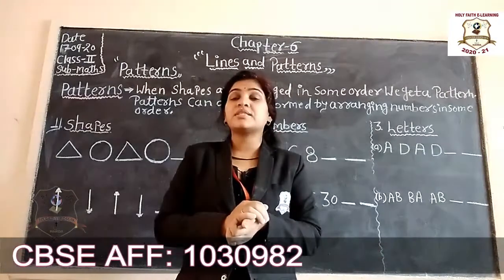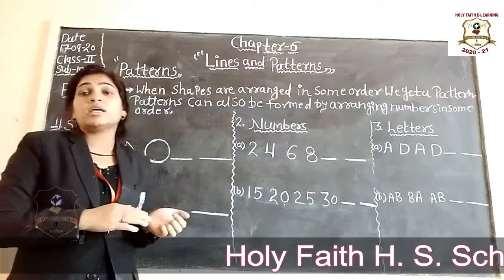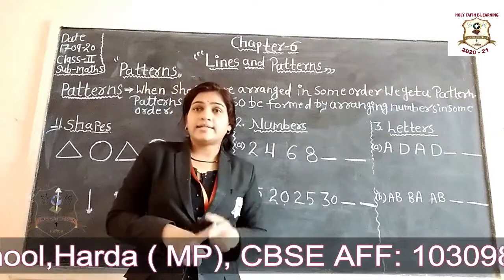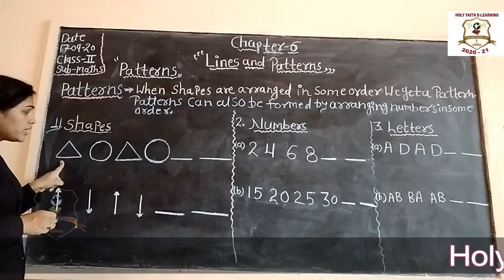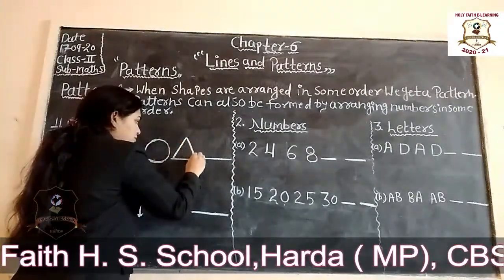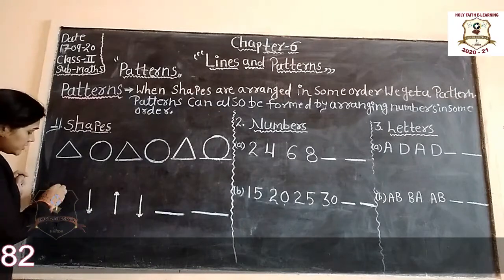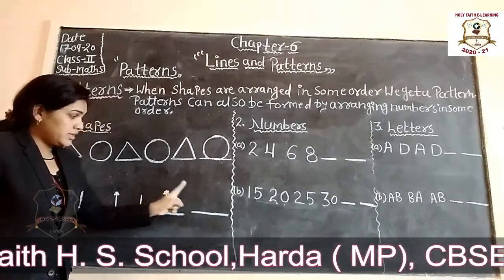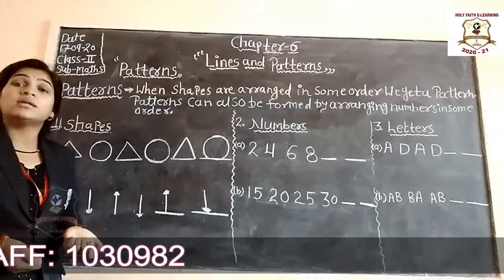CLASS II MATHS